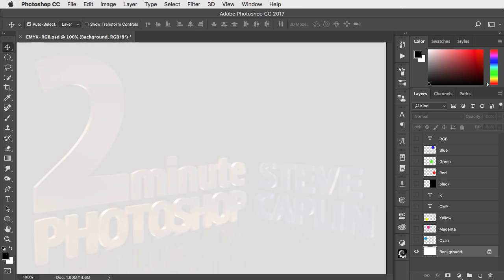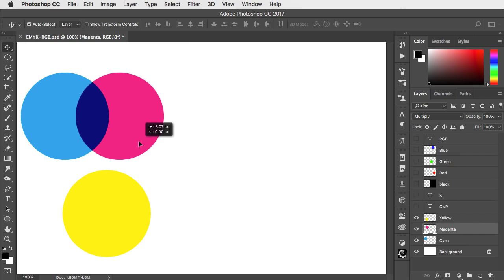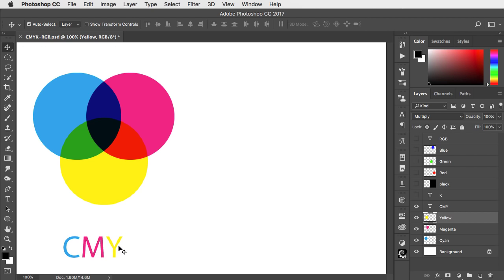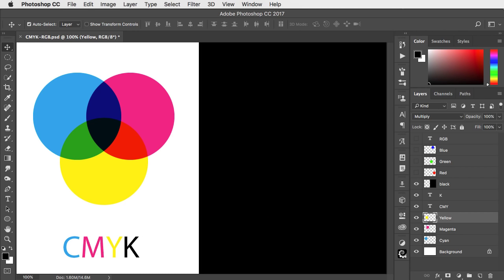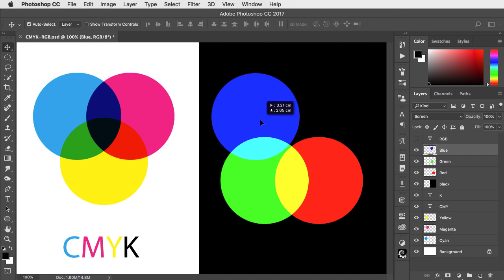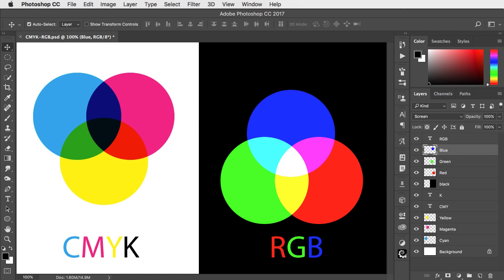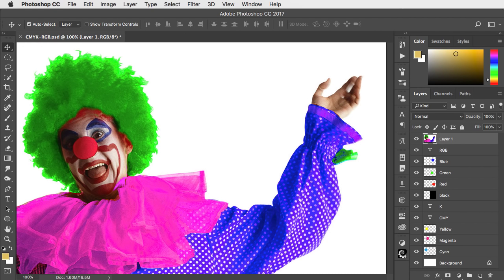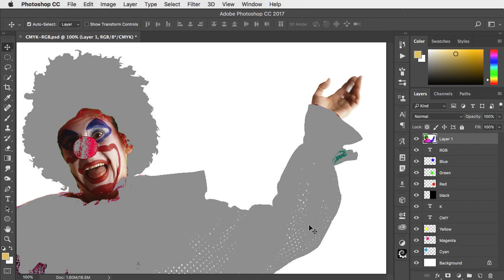The difference between CMYK and RGB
Why do we work in RGB on screen, and print in CMYK? Find out, in just two minutes.

for many more videos and hundreds of free images for Photoshop artists.